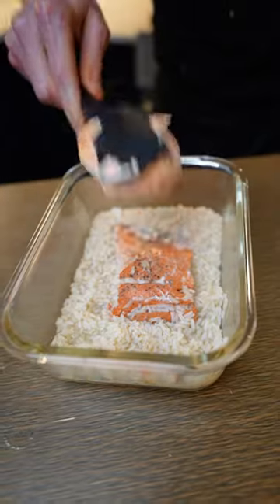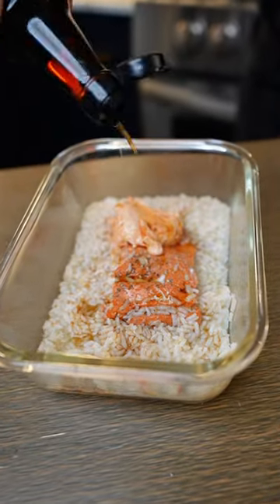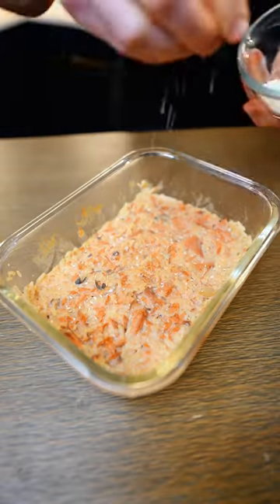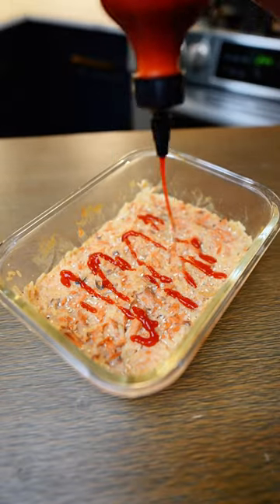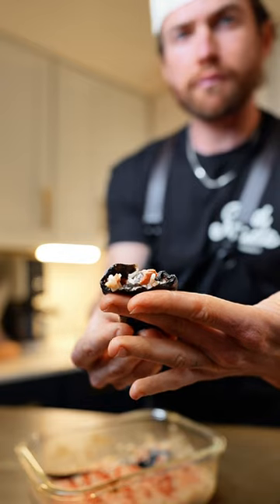EASIEST MEAL PREP EVER